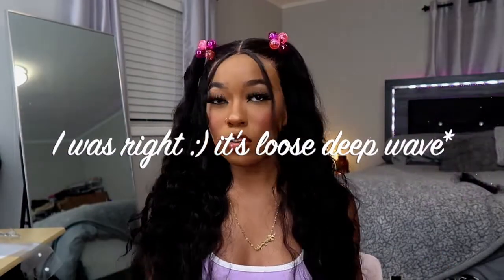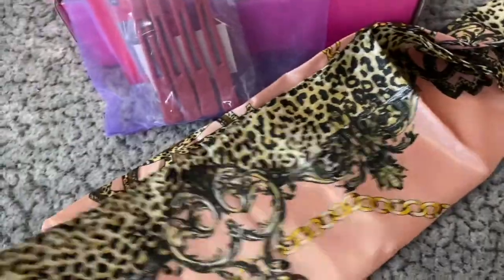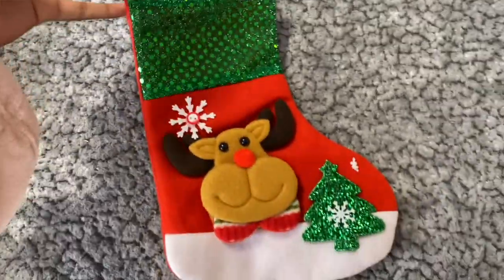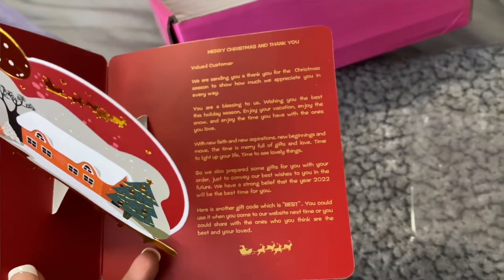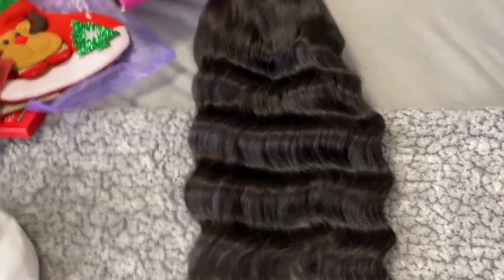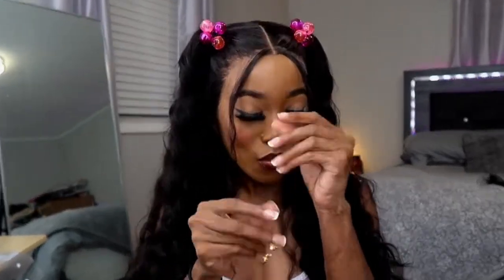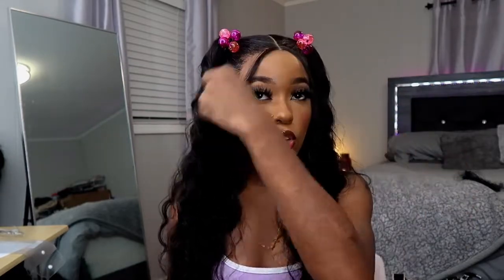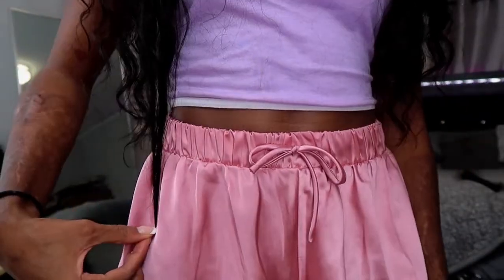GORGEOUS LOOSE DEEP WAVE FRONTAL WIG😍🌊 | ft. Hurela Hair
⬇️CHAPTERS⬇️

♡ INTRO: 00:00
♡ UNBOXING: 00:59
♡ INSTALL: 03:28
♡ STYLING: 05:46
♡ REVIEW: 09:06
♡ CHECK OUT MY WEBSITE: 12:42

♡ snap: alyssa_whipple